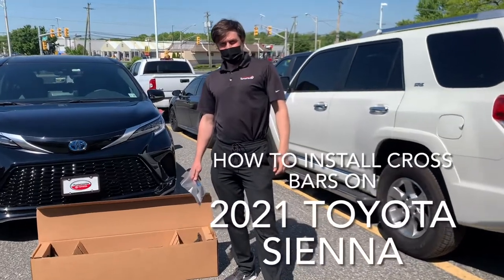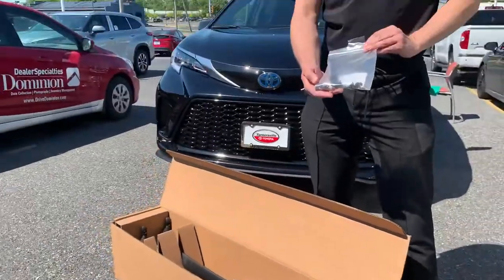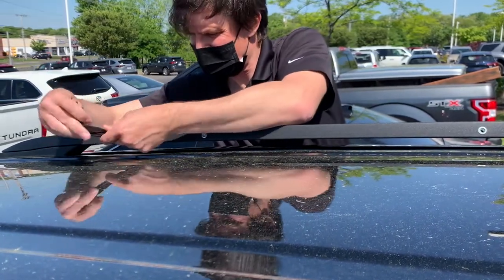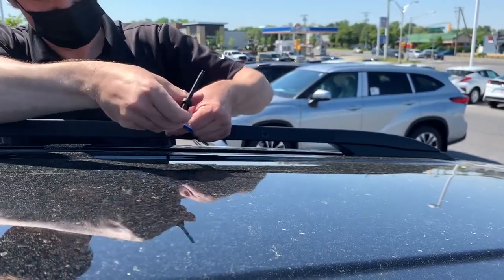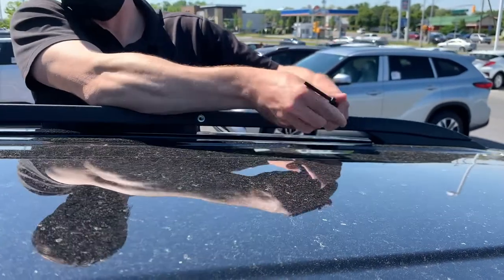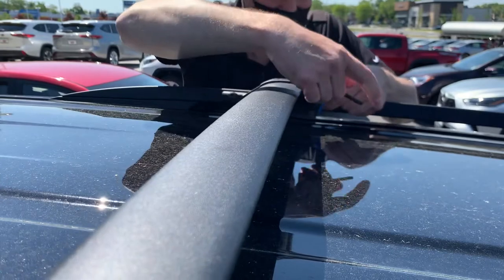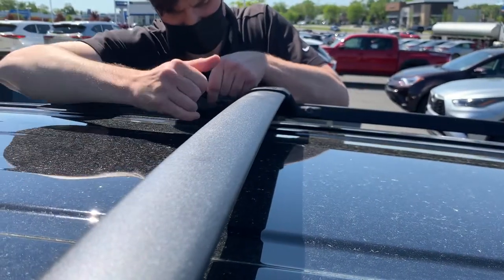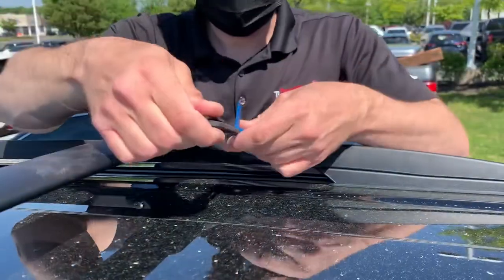How to install cross bars on 2021, 2022 Toyota Sienna